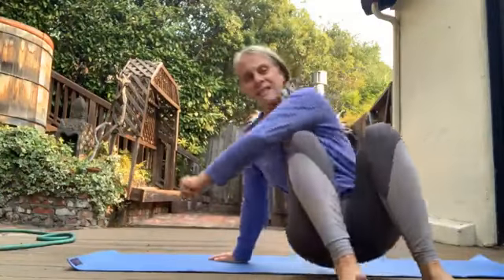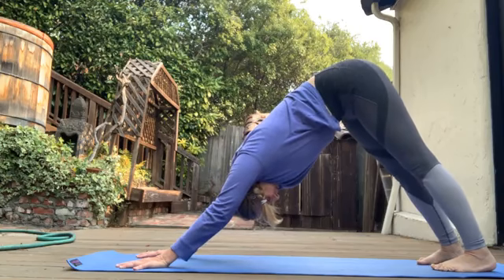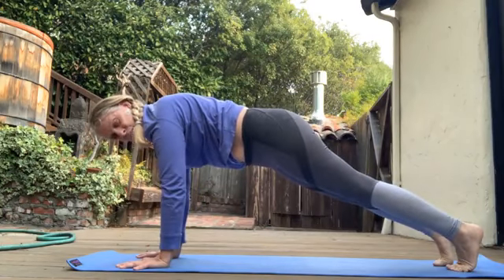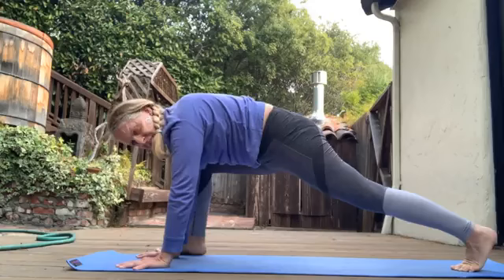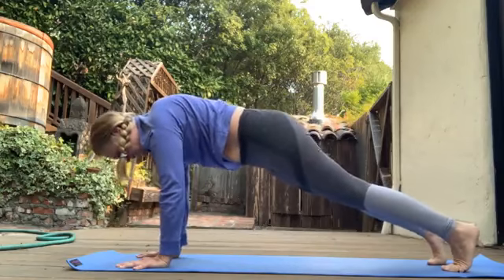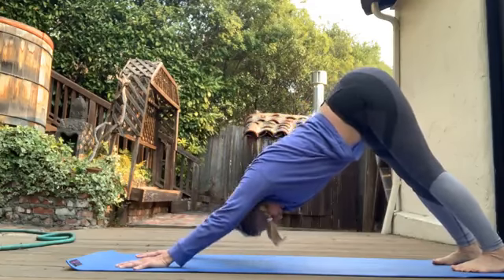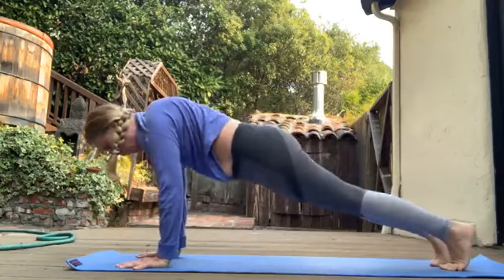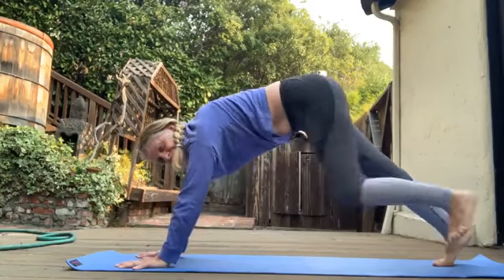Day 2 of 25 Days of Pushups for Mental Health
Day 2 of this challenge for a good cause; 25 days of pushups for a good cause: mental health, depression and suicide awareness.

Being a Body Awareness and Alignment Instructor, I like to offer modifications that will meet my Covid-Gone-Lazy body ... so that’s how I’ll be doing and offering my pushups. No stress, out of shape, no worries, no expectation. just commitment and showing up!

Today I recognize a young man named Eli Nadell who we lost to a battle with depression and subsequent drug use. ❤️

MENTAL HEALTH
Everyone should have a someone.
Everyone DOES have a someone.

25 push-ups for 25 days challenge to raise awareness for mental heath awareness and PTSD (Post Traumatic Stress Disorder), anxiety and depression that drive people to commit suicide.
This is a FB challenge and has these rules: ;*Once you are nominated your 25 days starts the following day.
*Everyday you record yourself doing 25 (well, somethings...). The point is to spread awareness however we can!!!
*Nominate 1 person each day
Let's reach as many people as possible.  Let's hope by doing this we can build awareness for anyone who is suffering from a mental illness, you are not alone and we are here❗️